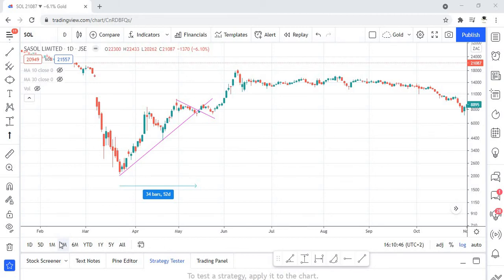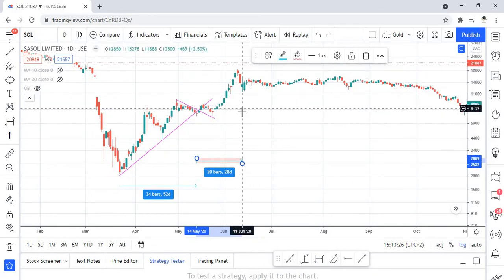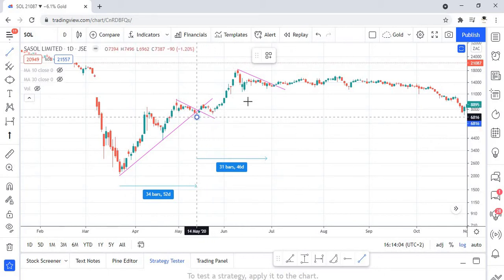Cycle Analysis 4